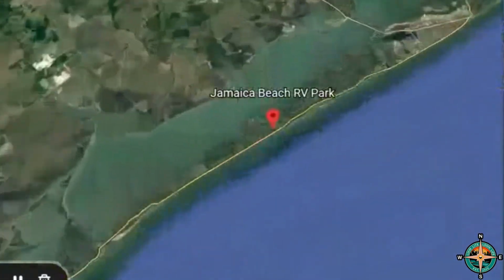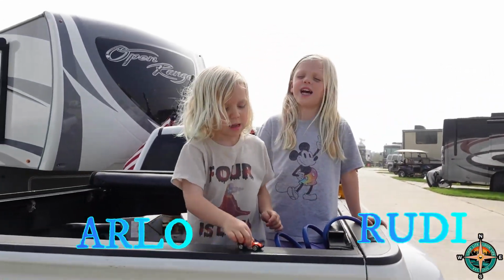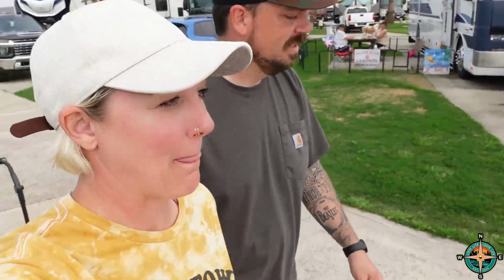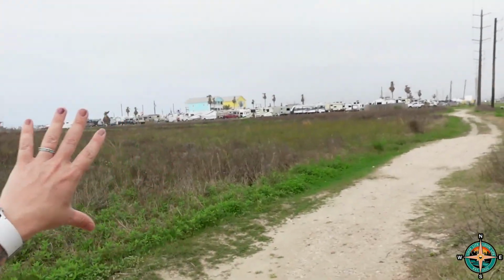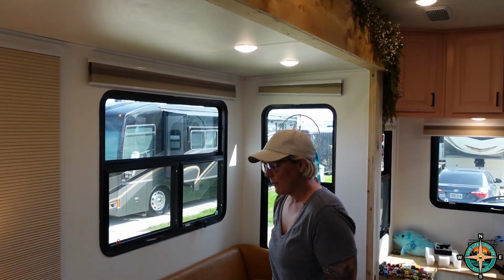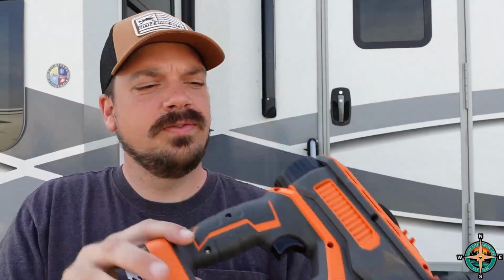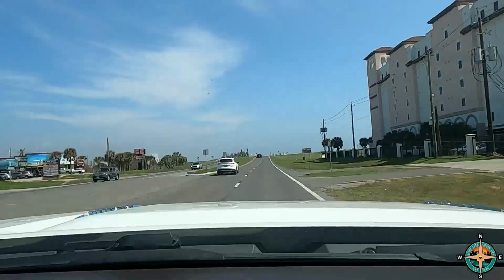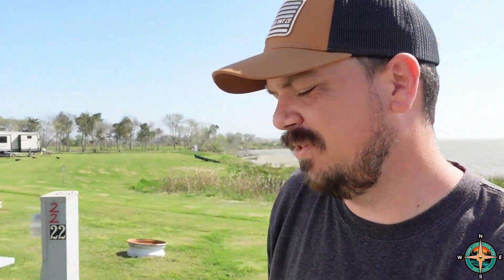(almost) Perfect Travel Day // Full Time RV Living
Come on a travel day with us! We discuss how we travel and how it looks for us. We also go through changing your outside RV slide seals. Hope you enjoy!

Products mentioned in this video:

15/16 Inch * 35'Slide Out Seal

18V Cordless Digital Inflator Kit

🛠 We are still working on getting our videos to be more informational but we also want to highlight the fun adventures we have. We would love your comments about what you would like to see, how you would like to see it, and any and all comments about the current video!